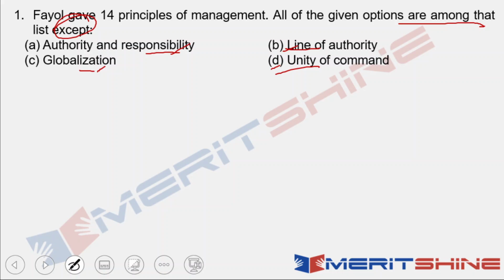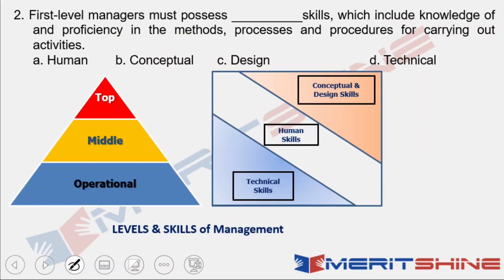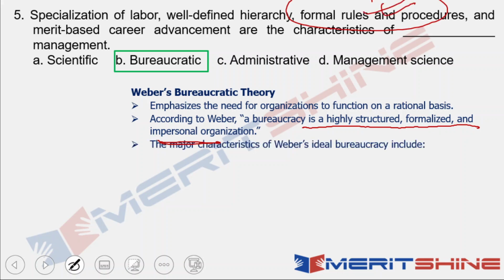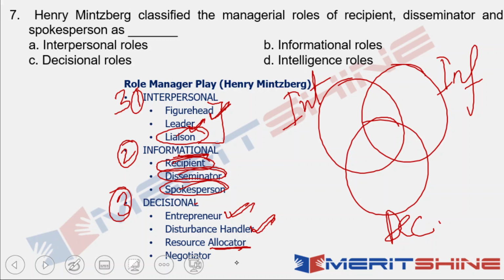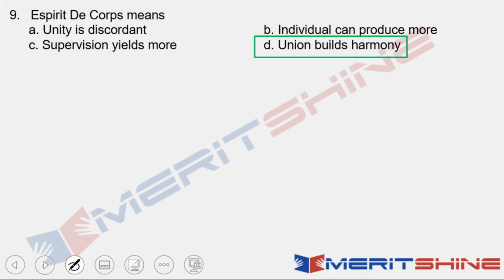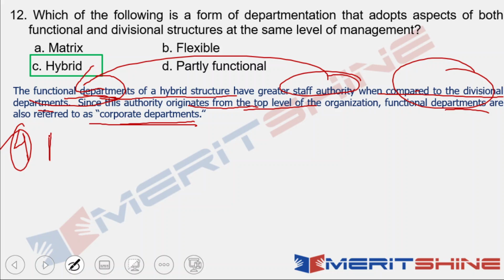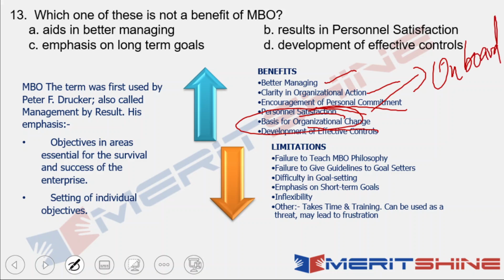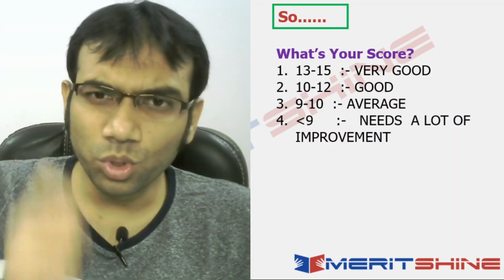MANAGEMENT- Fundamentals of Management | RBI Grade B | MERITSHINE Turbo Series